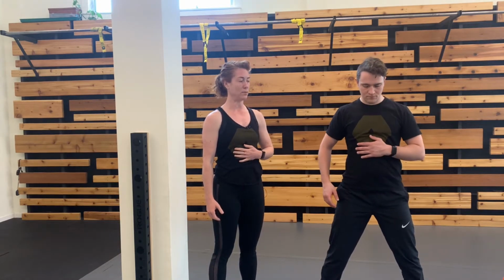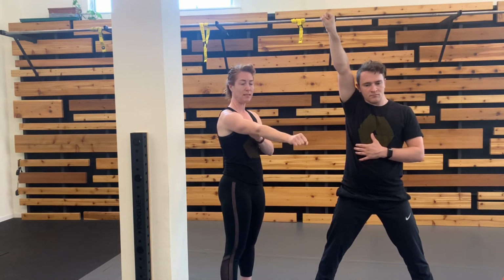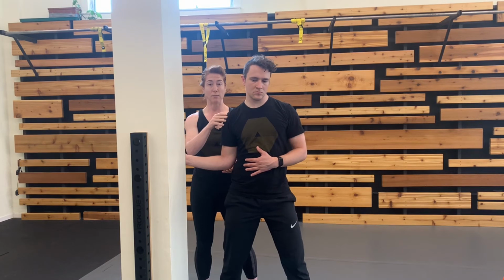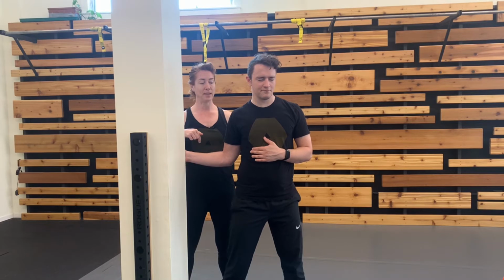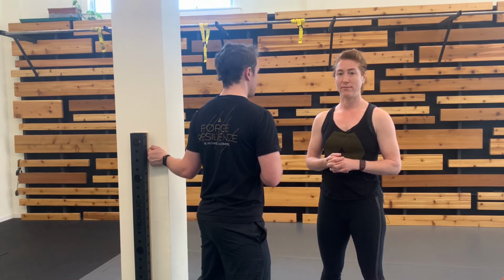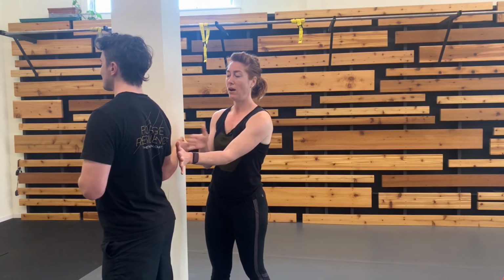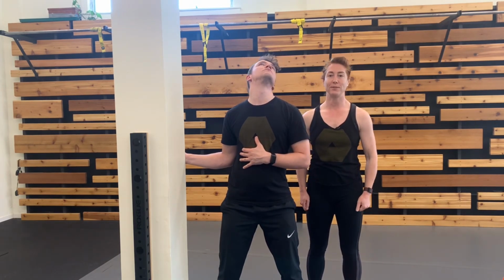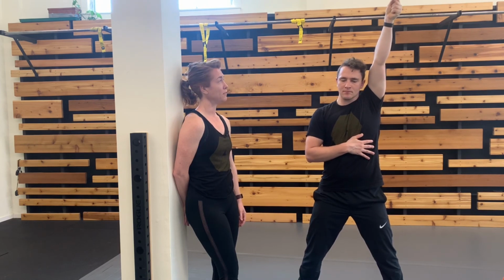Kinstretch: Standing Shoulder + Neck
Too much typing and texting? This class helps train the shoulder and chest to open up and reverse some of that computer posture. *props/space: sturdy upright surface -- corner of a wall, or door frame*

Class Itinerary:
0:00 Intro, *props: sturdy upright surface -- corner of a wall, or door frame*
0:53 Warm-Up: Uni. Scapular CARs, GH CARs (test) + Capsule CARs
9:56 Standing Short Cactus GH ER P/RAILs
22:50 Short Cactus GH ER Passive Range Lift-Offs
31:51 GH CAR (retest) WHO WE ARE: This video was created by the training team (Will and Hannah), formerly of The Fitness Alchemists, LLC. While the company had to shut down in Sept 2022, we felt that this material had the potential to be useful and informative, and wanted to make it available for all, for free. Disclaimer: The exercise(s) demonstrated in this video is for general informational purposes only and does not constitute coaching, advice, or any type of recommendation. No coach-client relationship is formed. The use of this recorded material is at the user's own risk. The content on this recording is not intended to be a substitute for professional medical advice, diagnosis, or treatment. Users should not disregard or delay in obtaining medical advice for any medical condition they have, and they should seek the assistance of their healthcare professionals for any such conditions. This material is intended for educational and entertainment purposes only, and may not be used for any commercial purpose whatsoever.